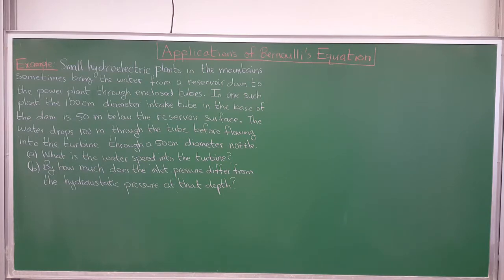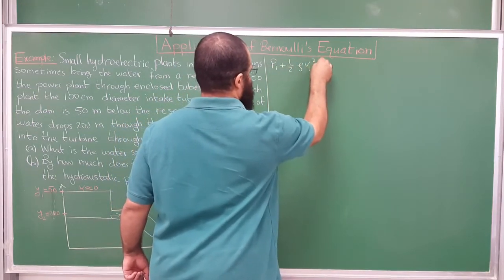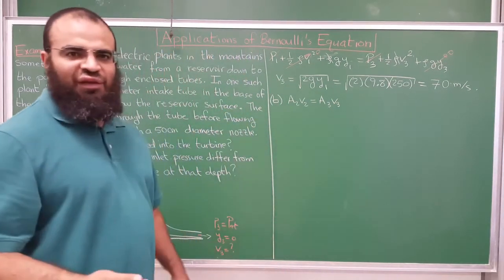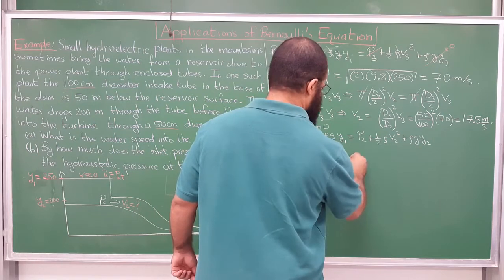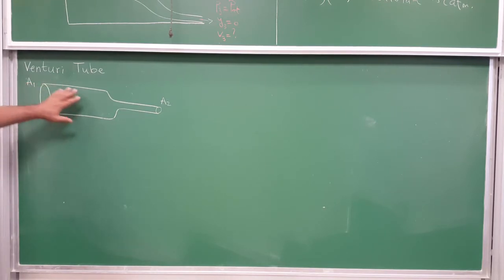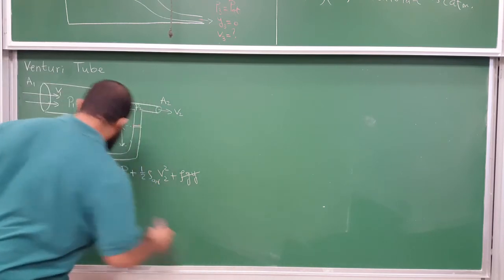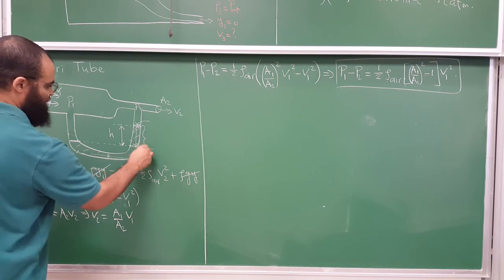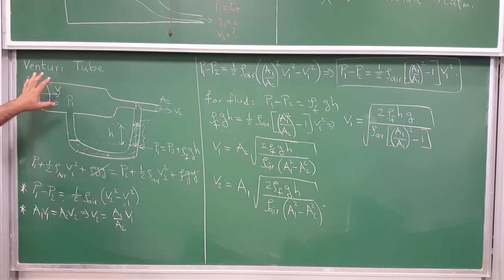Knight Chapter 14 Fluids and Elasticity Part F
Applications of Bernoulli's Equation